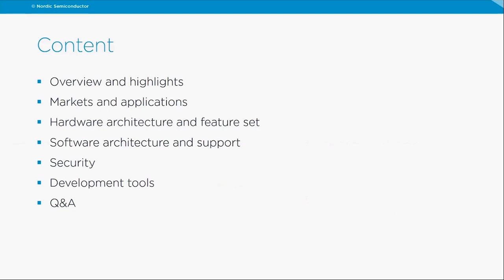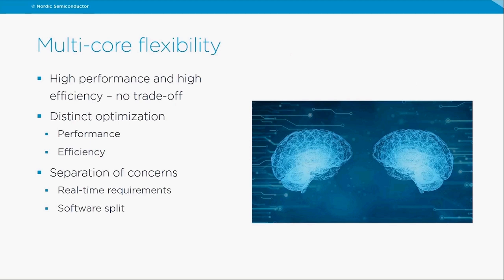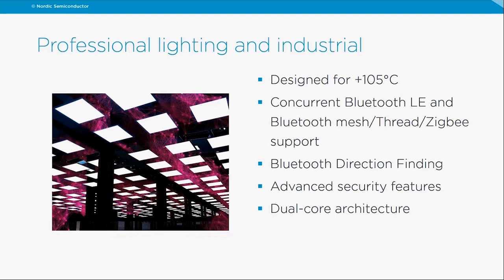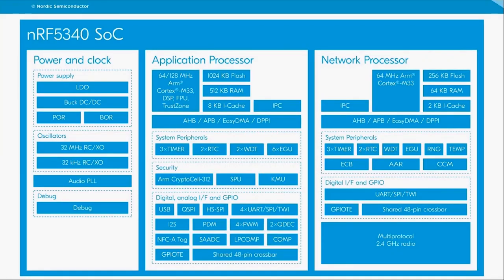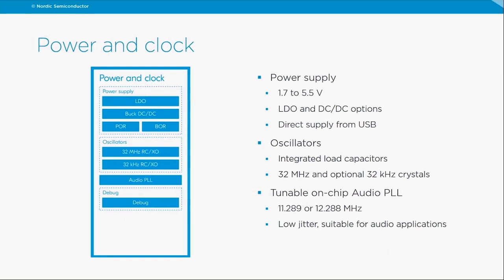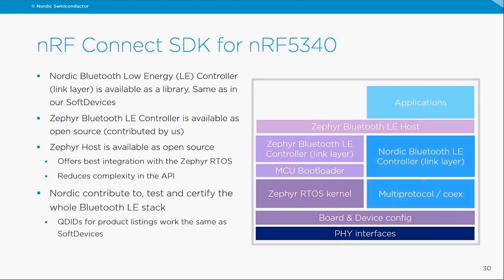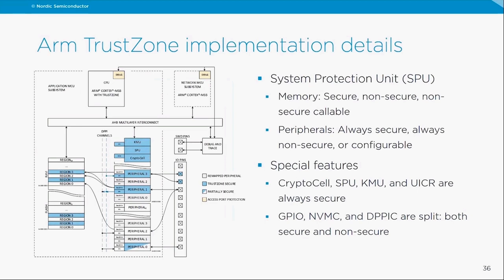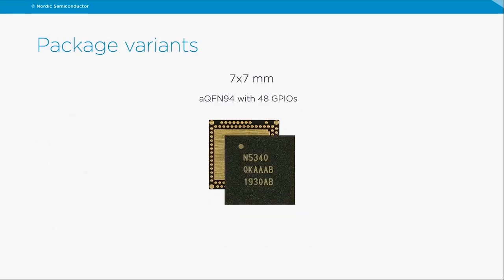Meet the nRF5340, the next generation in IoT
The nRF5340 is the world’s first wireless SoC with two Arm® Cortex®-M33 processors. It is truly secure, and the combination of two flexible processors, the advanced feature set, and an operating temperature up to 105 °C, makes it the ideal choice for professional lighting, advanced wearables, and other complex IoT applications.